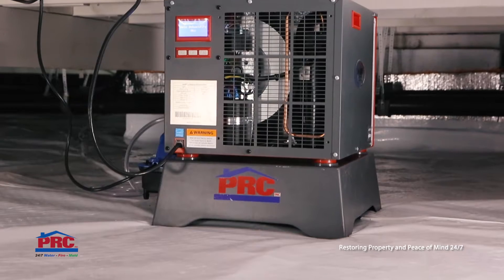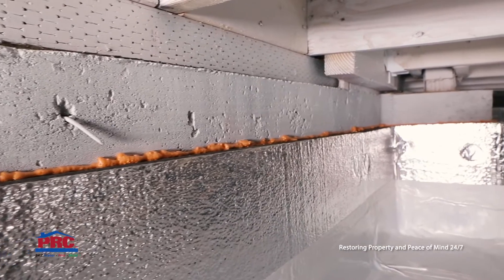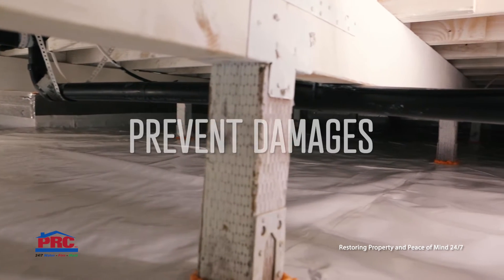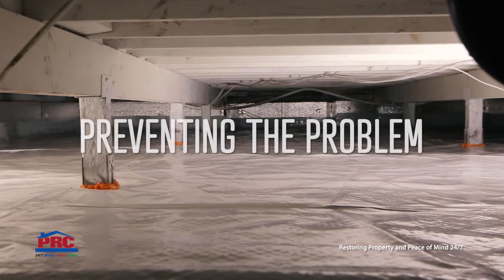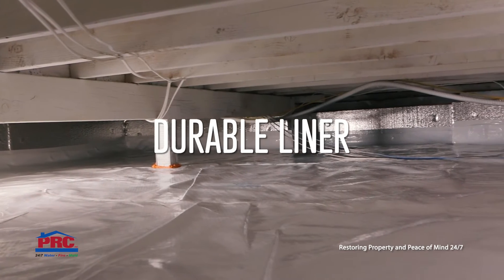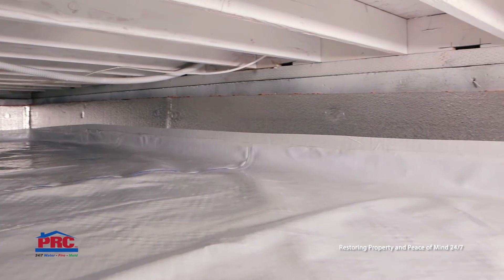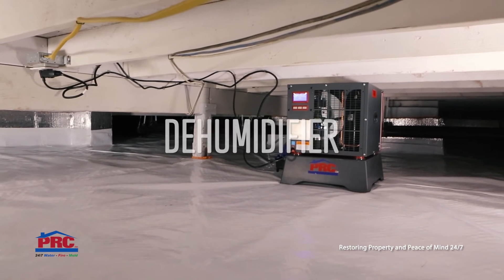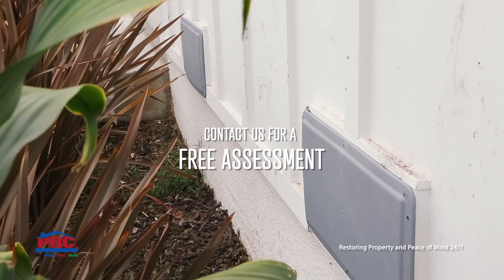WHAT IS A CRAWLSPACE ENCAPSULATION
What is a crawl space encapsulation and when is it needed?

A crawl space encapsulation is used to create a moisture barrier between your crawl space and the earth to keep water out.

Crawl spaces are susceptible to moisture and rodent problems that can cause permanent structural damage.

You can prevent damages from interfering with the integrity of the structure of your home by catching these problems early on or preventing the problem by encapsulating your crawlspace.

Before the process is started, any existing water and mold growth will need to be removed and the area will be dried.
Then, a durable liner is used to cover the walls and floor of your crawl space.

After the crawlspace is lined, our teams will check to make sure that everything is intact and durable.

Lastly, If your crawl space is prone to flooding, then a sump pump system may be installed to remove the standing water when flooding occurs.